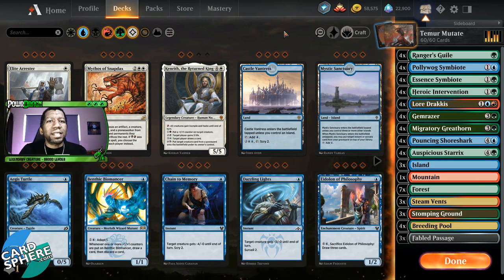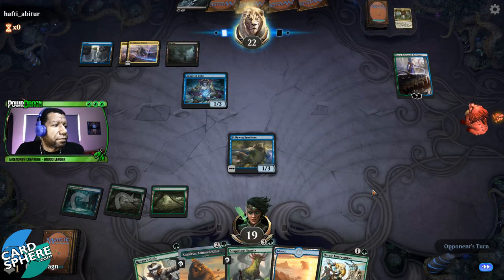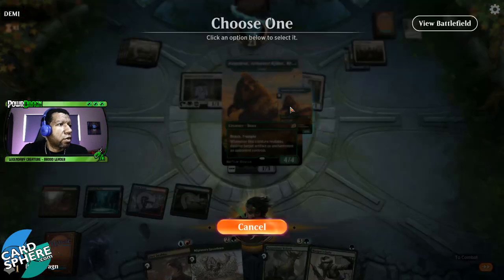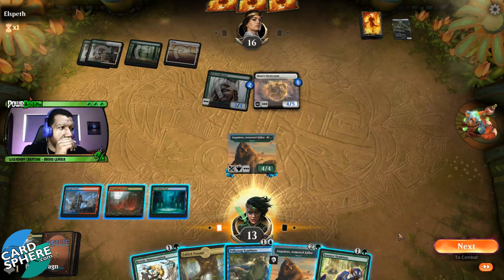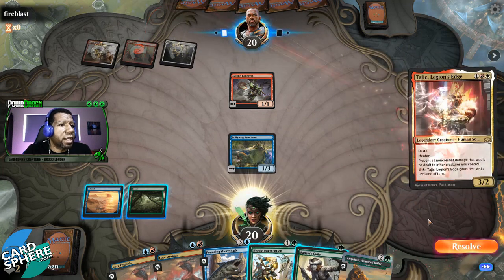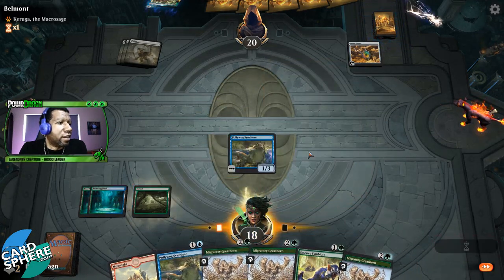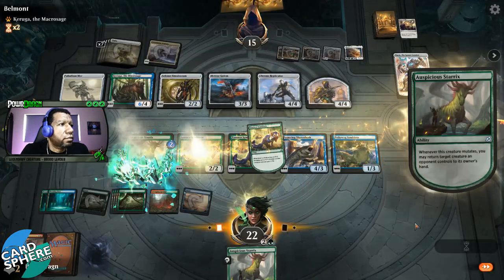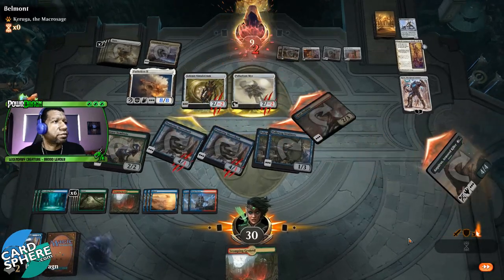TEMUR MUTATE Standard Deck - Magic the Gathering Arena MTG Arena Magic Arena MTGA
If you're looking for a Magic the Gathering deck that's mostly rotation proof check out this Temur Mutate list. It's a fun use of cards in Magic Arena that you can build now and play into next year.